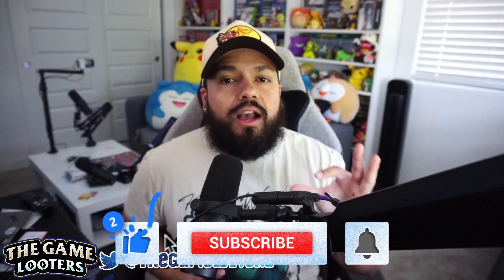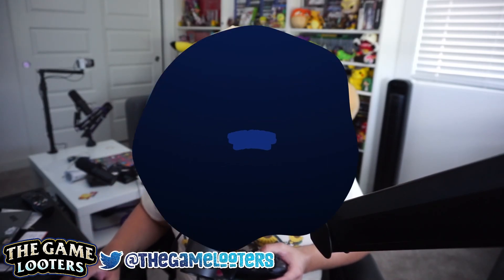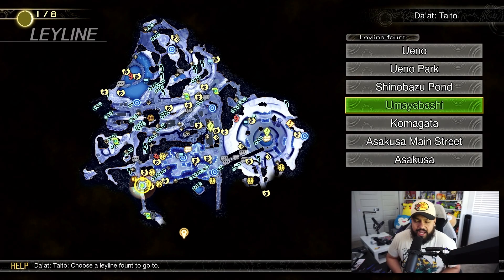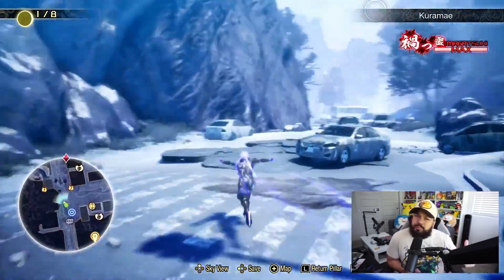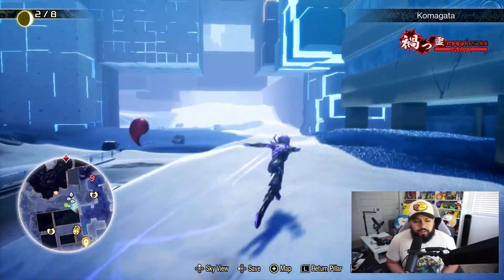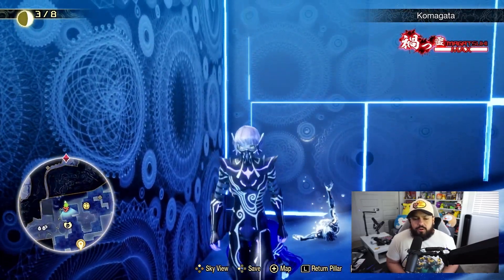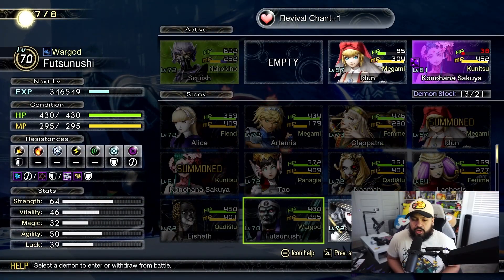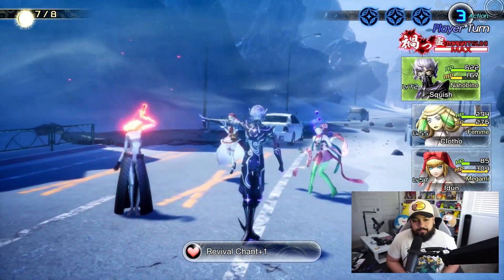SMT V: Vengeance Aogami Type-10 Location - Revival Chant Skill!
Discover the location of Aogami Type-10 in Shin Megami Tensei V: Vengeance and unlock the Revival Chant skill. This powerful Nahobino skill allows you to summon one demon at full HP, even if dead. Don't miss out on this essential skill!